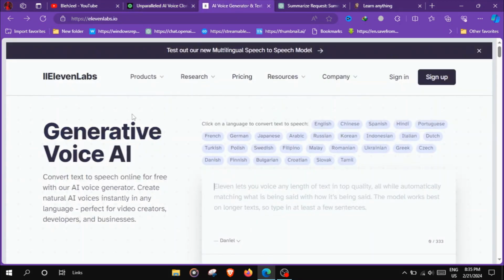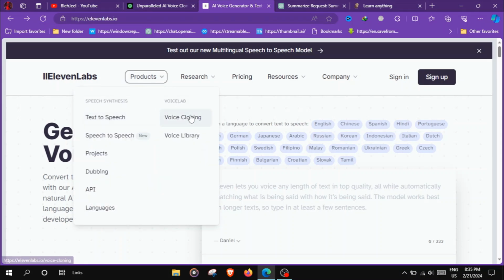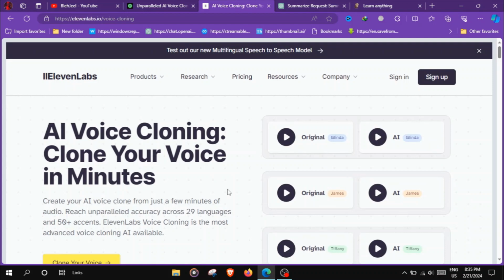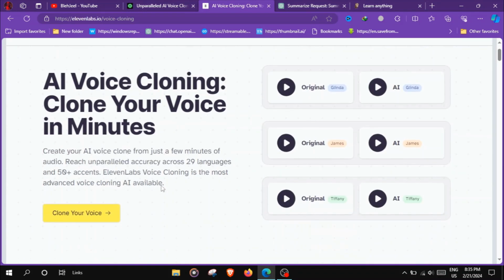Top Tools to Clone Your Voice with AI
Clone high-quality voices that are 99% accurate to their real human voices.
No need for expensive equipment or complicated software. Perfect for content creators, podcasters, and businesses looking to add a personal touch to their audio projects.

With the tools mentioned in Video You can:
Create your AI voice clone from just a few minutes of audio. Reach unparalleled accuracy across 29 languages and 50+ accents. ElevenLabs  and Play Ht Voice Cloning is the most advanced voice cloning AI available.